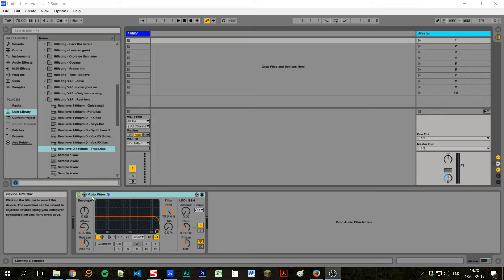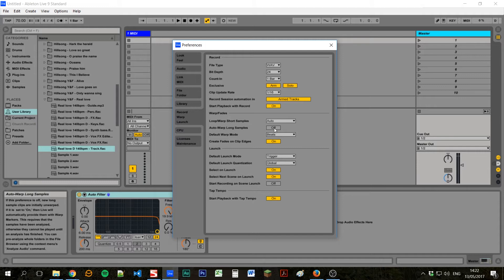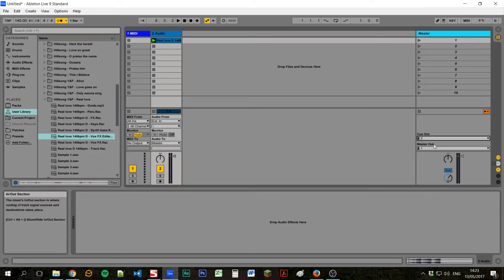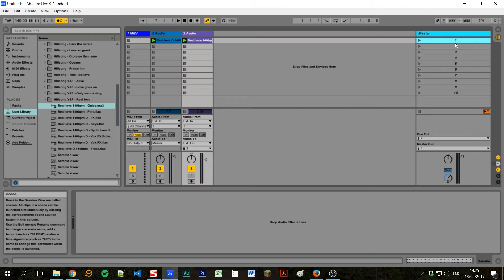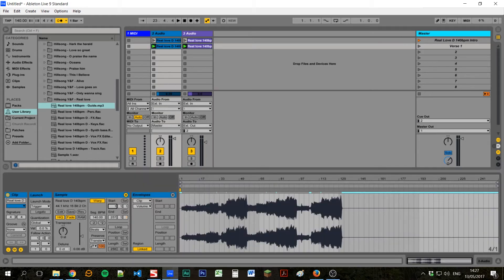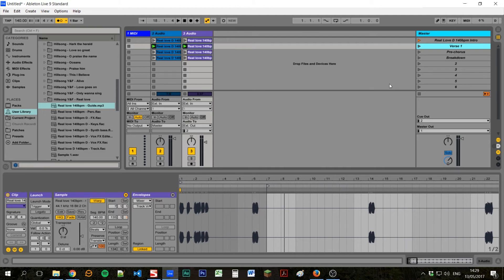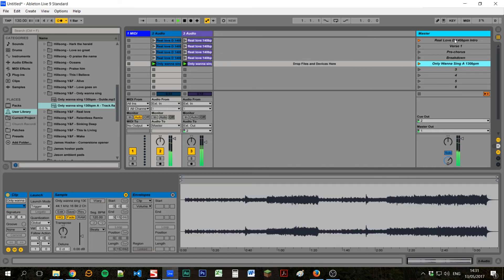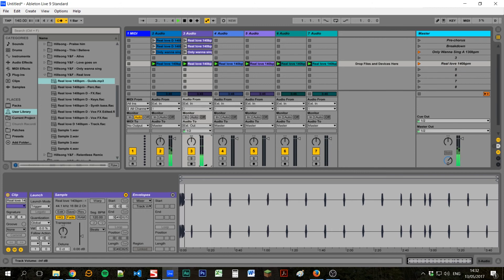How to run worship tracks in Ableton Live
In this tutorial I show you a few different ways to run worship tracks in Ableton Live.